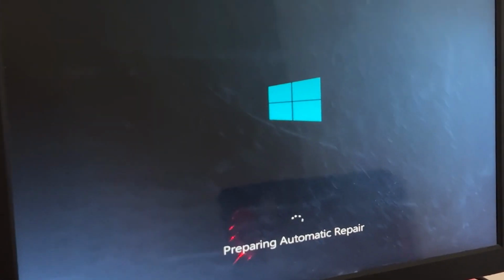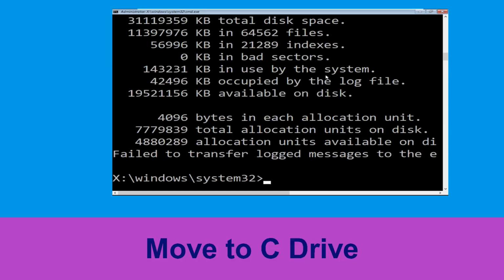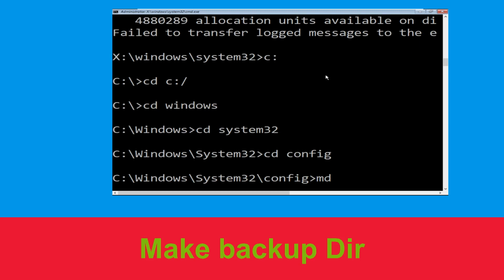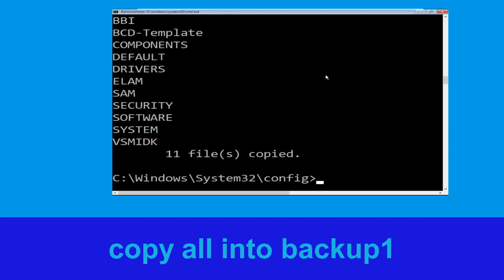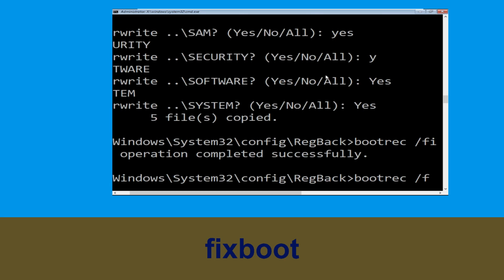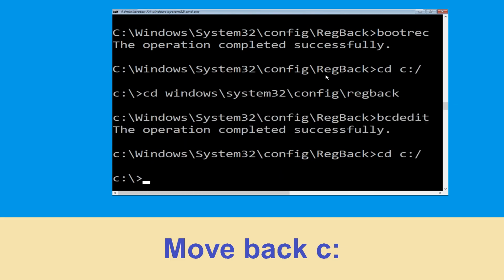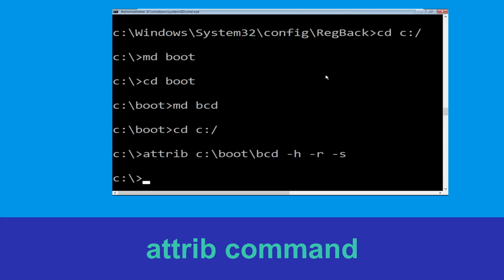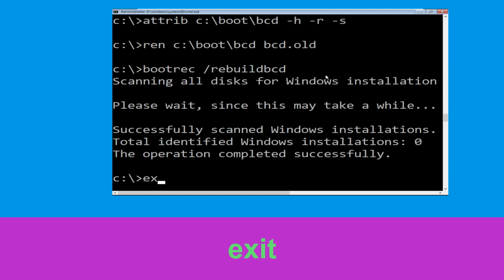PDC_LOCK_WATCHDOG_LIVEDUMP Windows 11 Fix Blue Screen Error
• IRQL_NOT_LESS_OR_EQUAL Error
• BAD_POOL_CALLER Error